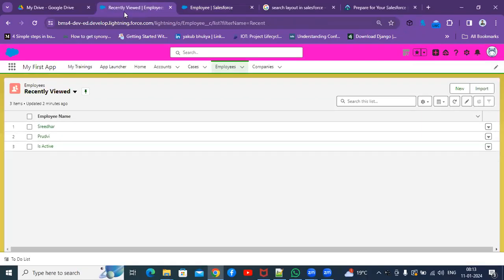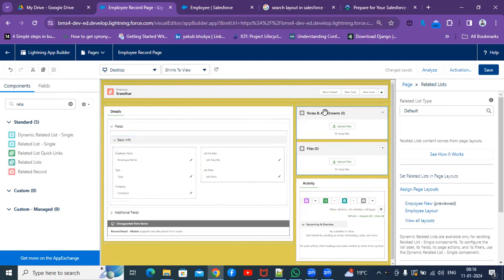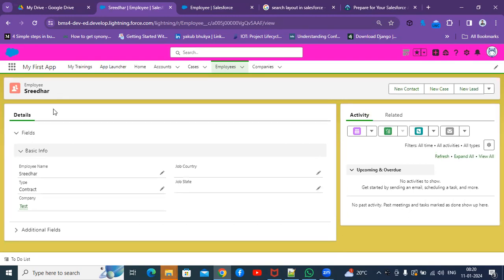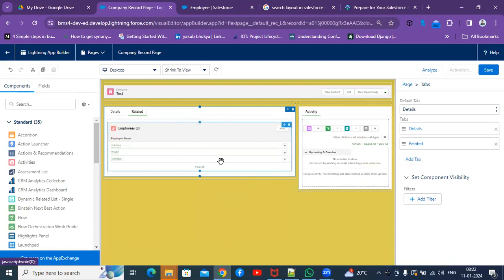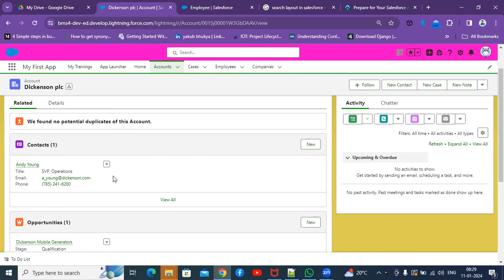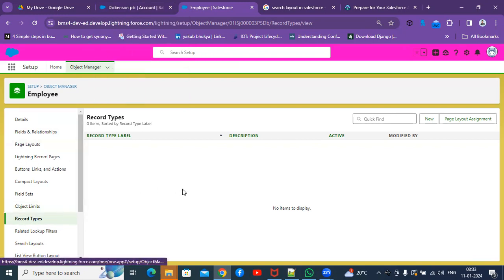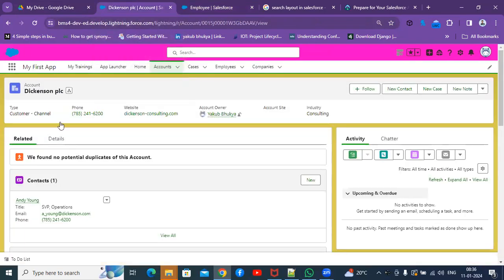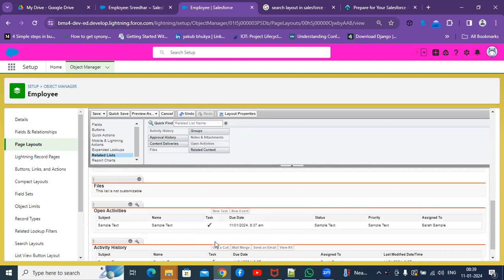14 Page Layouts